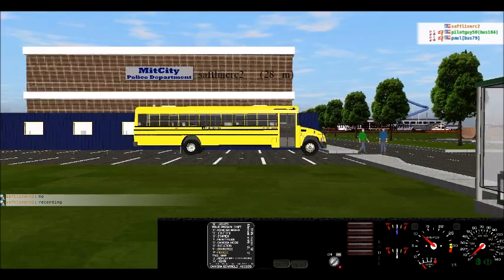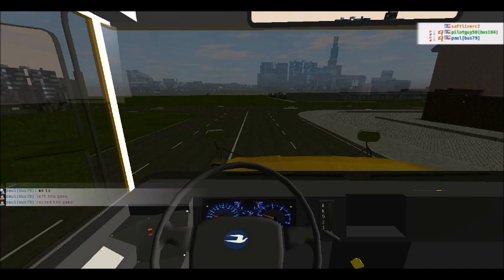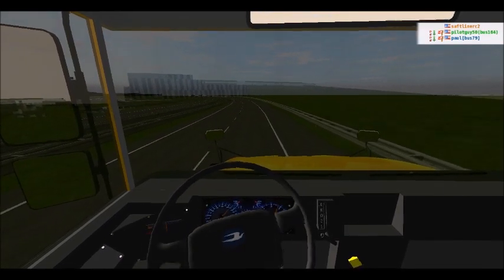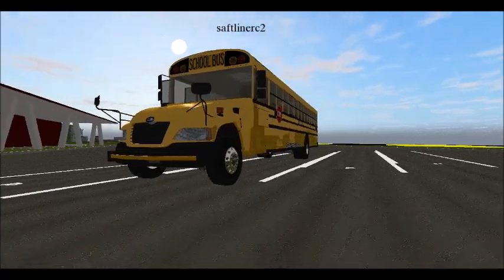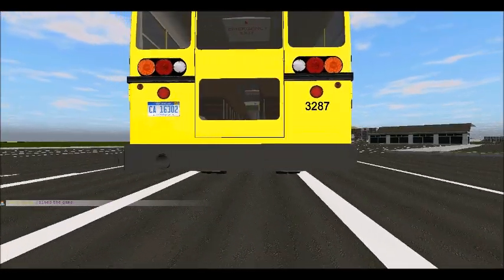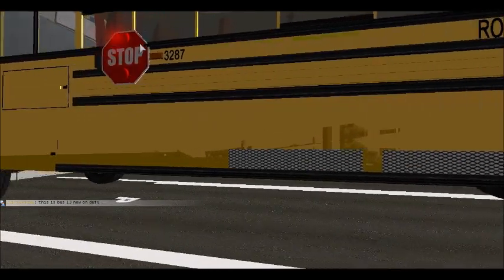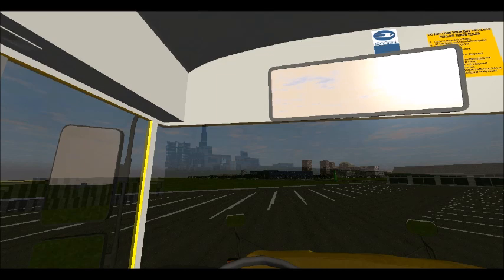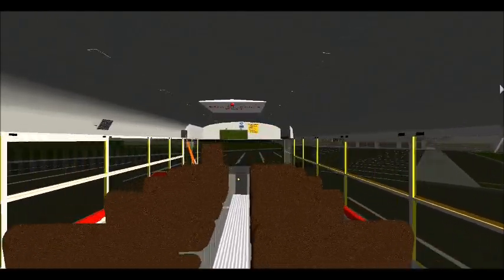2016 Blue Bird Vision - Rigs of Rods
yea

Bus: 2016 Blue Bird Vision
Private!